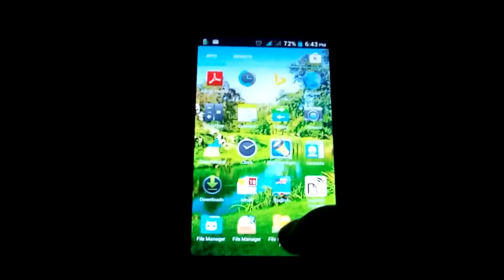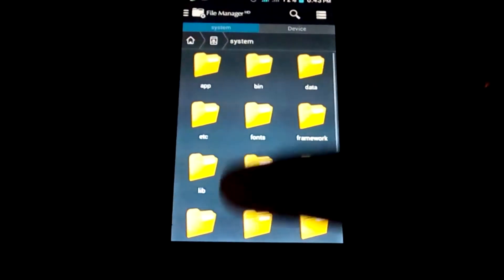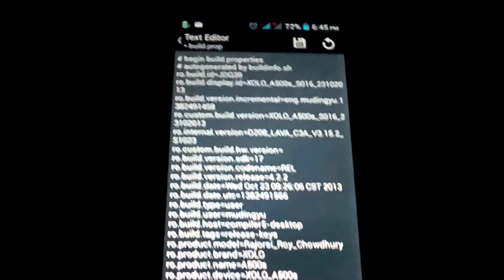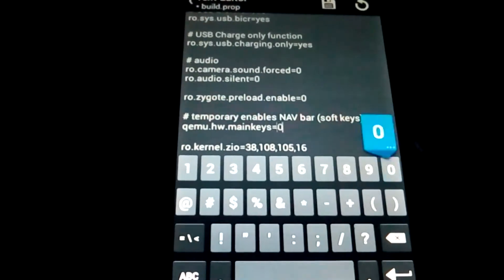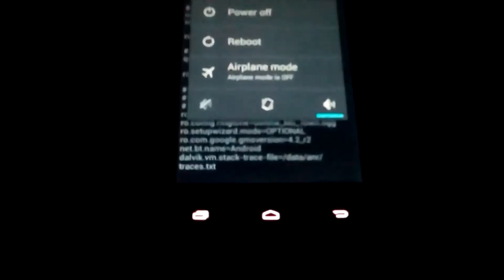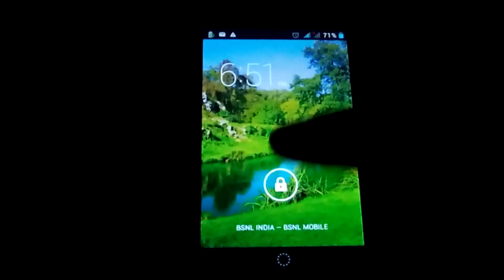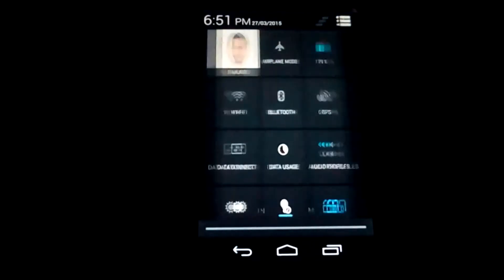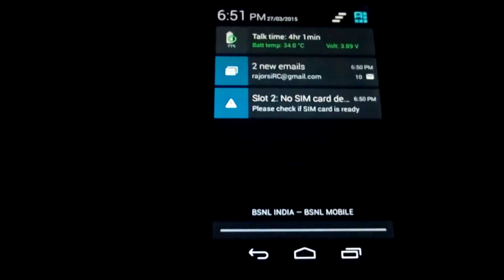How to enable soft keys (navigation bar) on Android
Rooted device required.